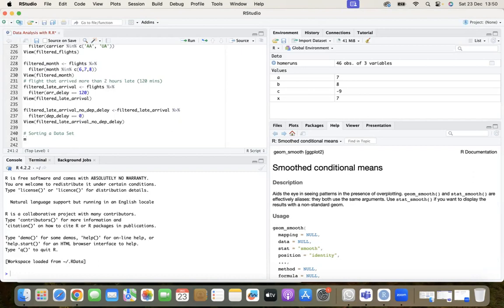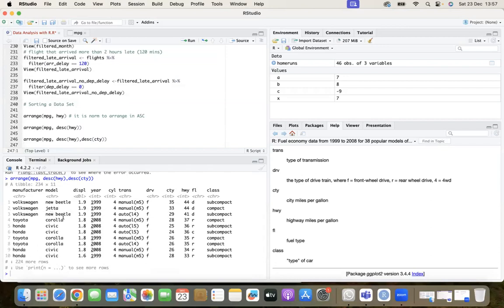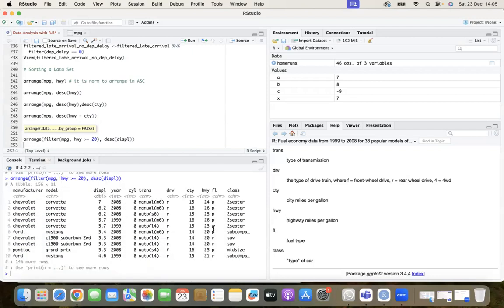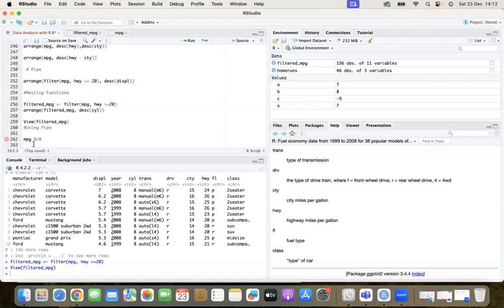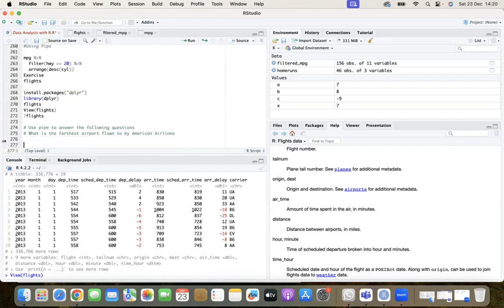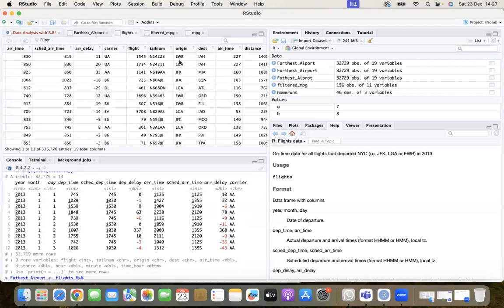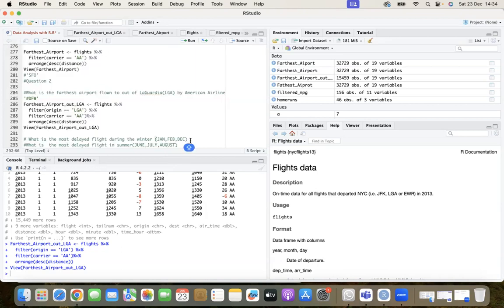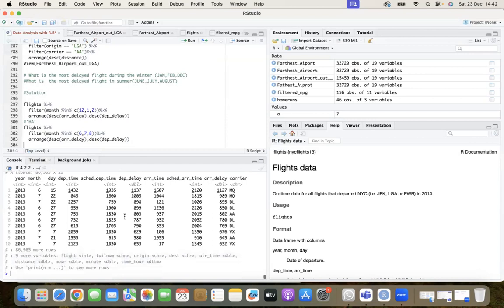R For Data Analysis 6